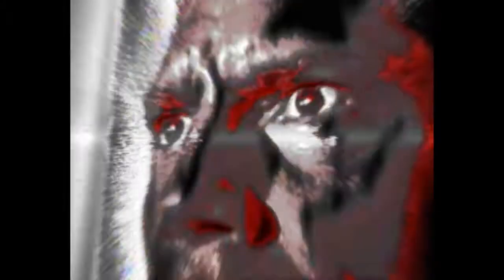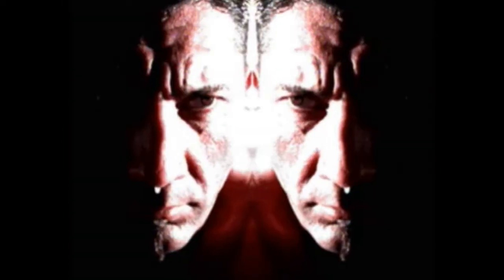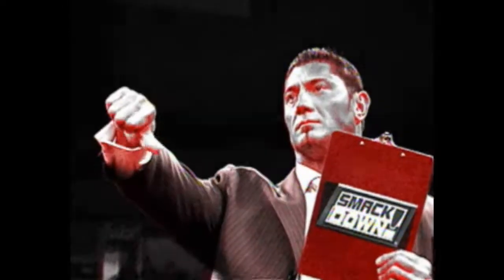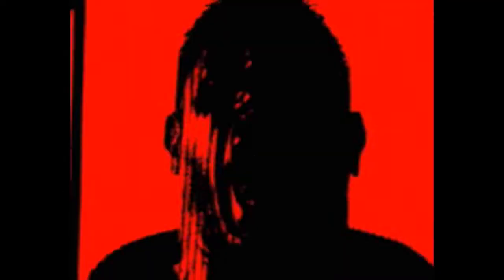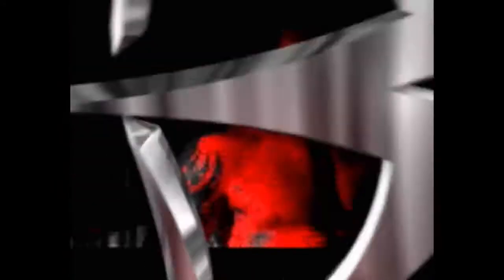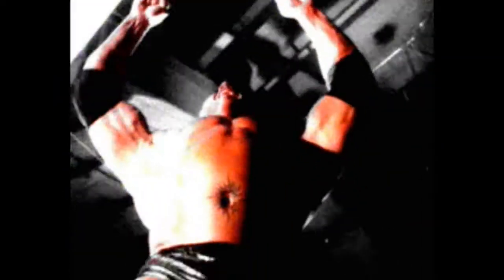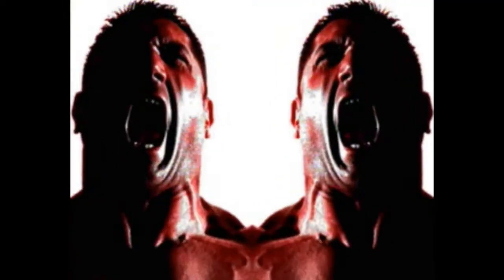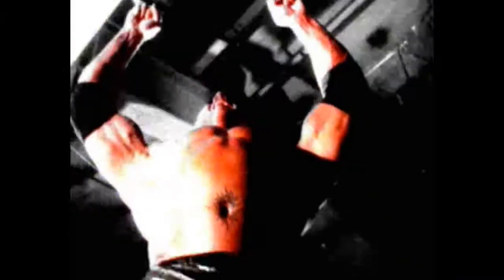I Walk Alone Dual Mix (Wreckless Intent Vs. WWE Edit)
I mixed the version of I Walk Alone that WWE release via their Wreckless Intent album in 2006 with the version they actually used on TV for a dual mix. Left ear is the Wreckless Intent version and right ear is the WWE Edit.